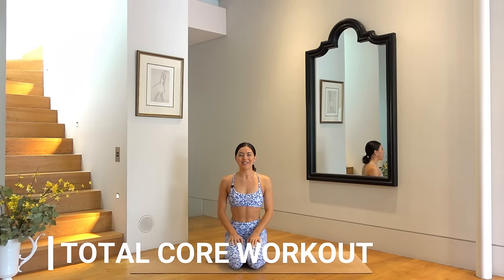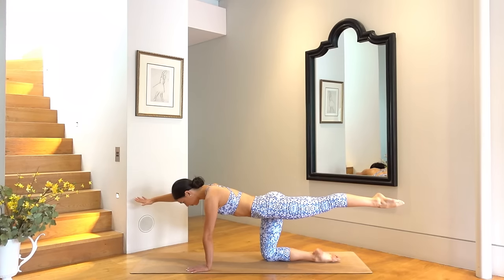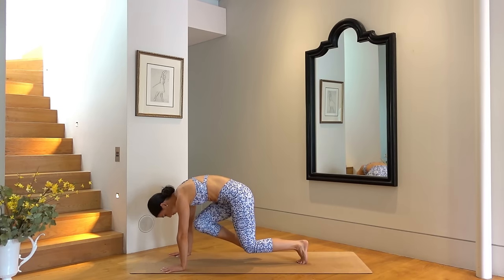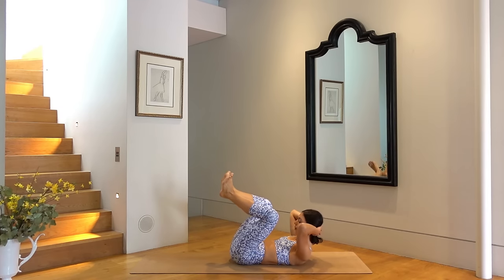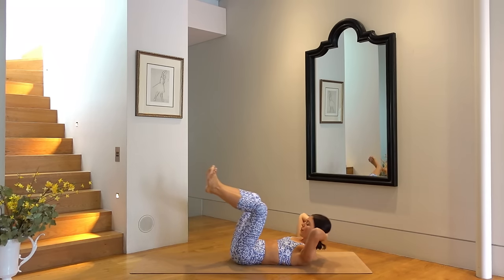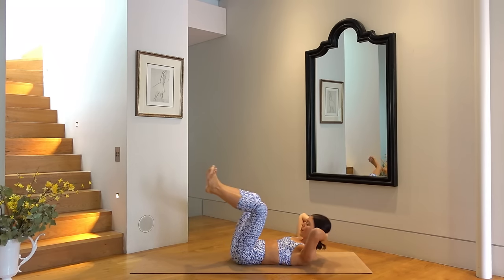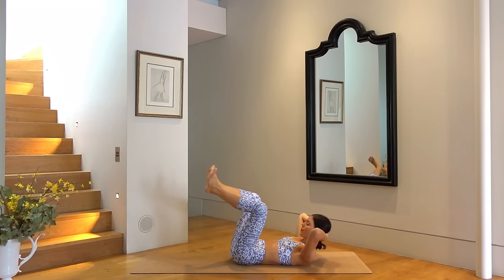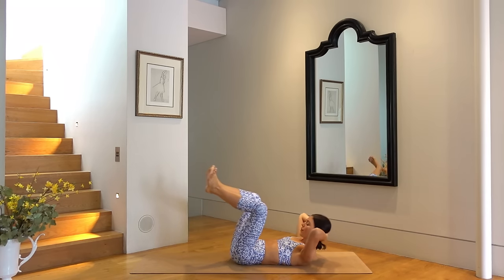20 MIN TOTAL CORE WORKOUT || At-Home Pilates Abs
Get ready to work your core in this 20 Minute Total Core Pilates Workout. You could do this workout on it's own or combine it with one of my other workouts for a full body burn. All you need is yourself and a mat, no equipment needed. I hope you enjoy it! 😊